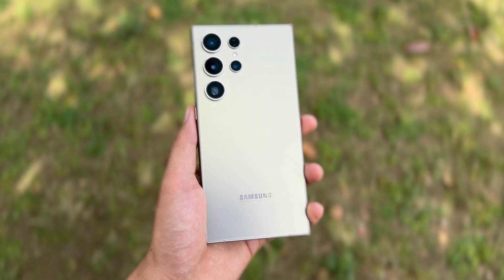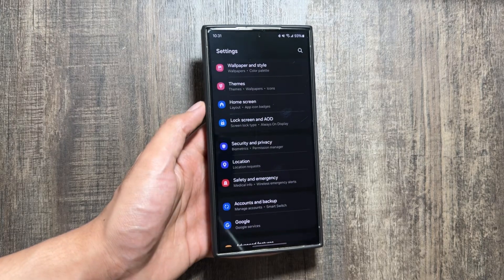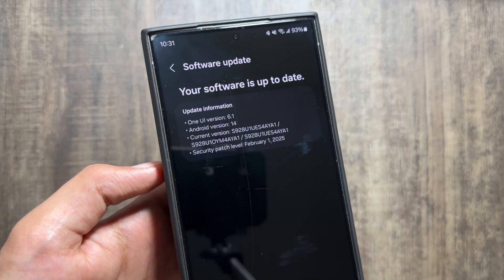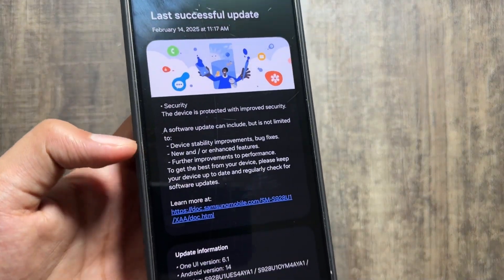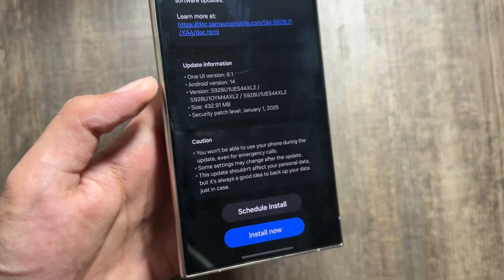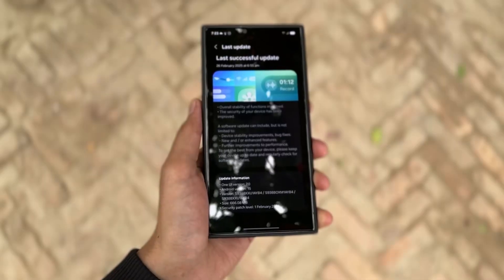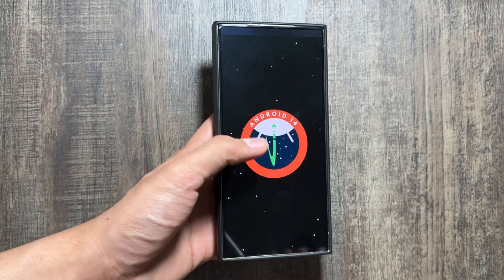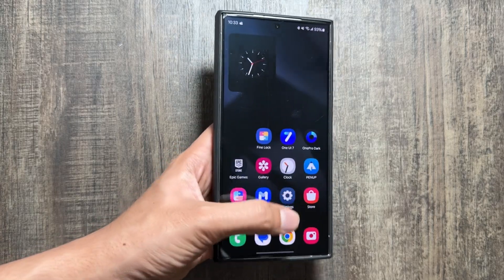Samsung Update ALERT! S25/S24/S23: You NEED To See This!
So this is the new update available for Galaxy s23/s24/s25 check it out